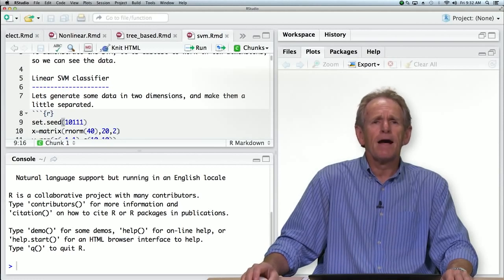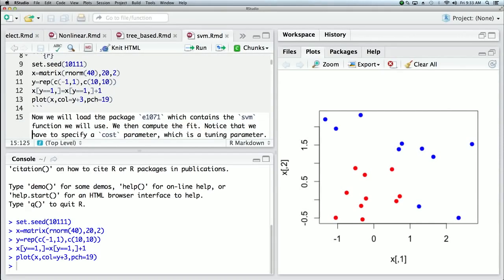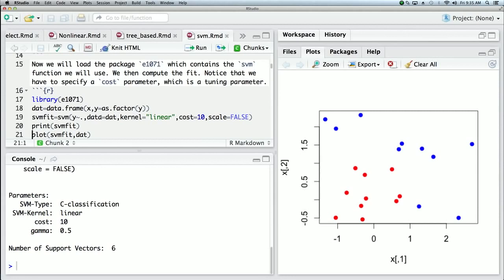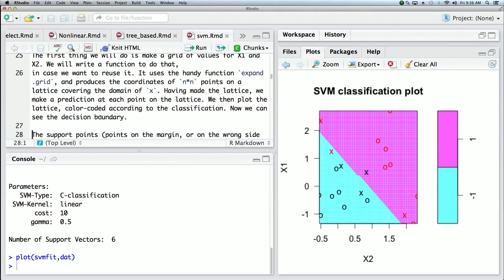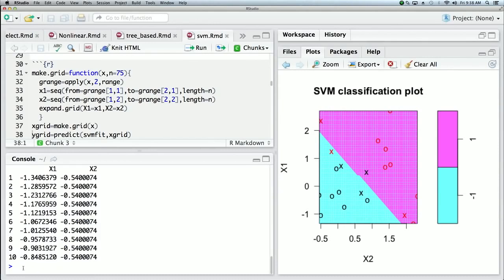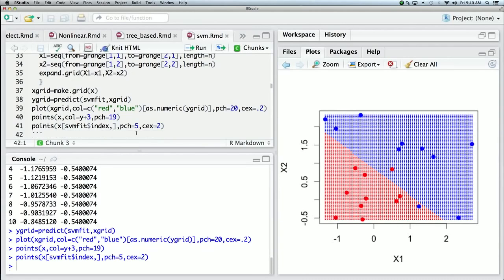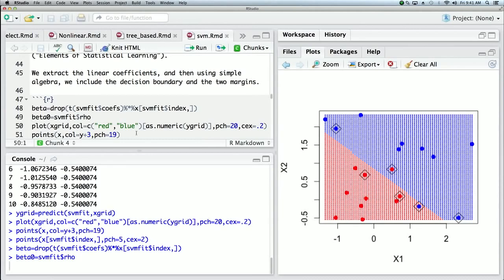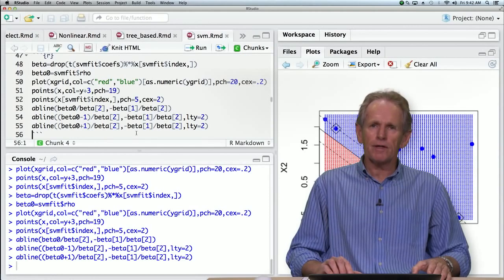StatsLearning Lect12 R SVM A 111213